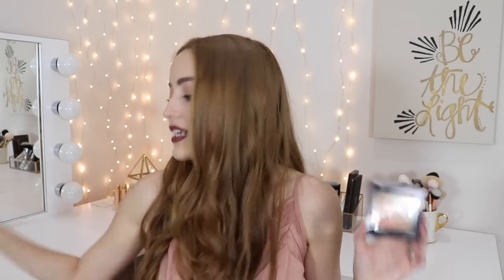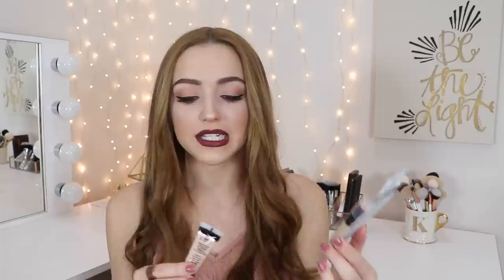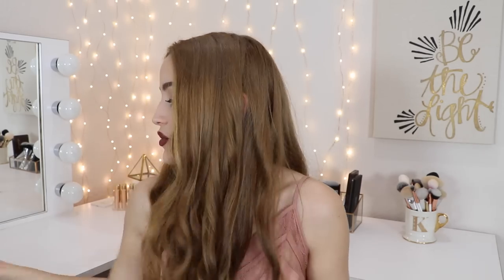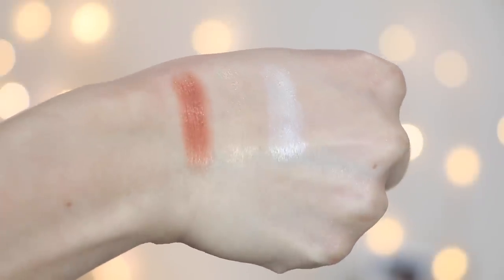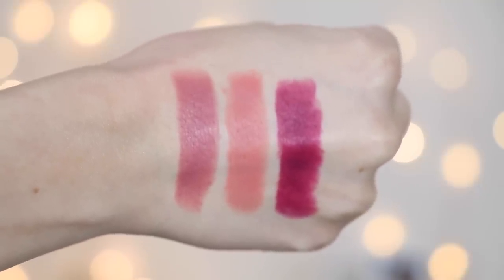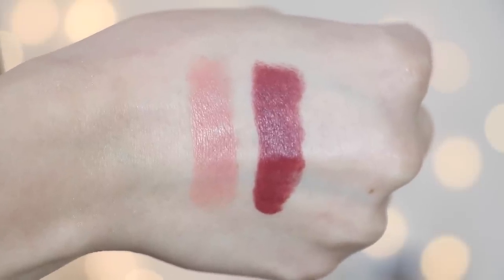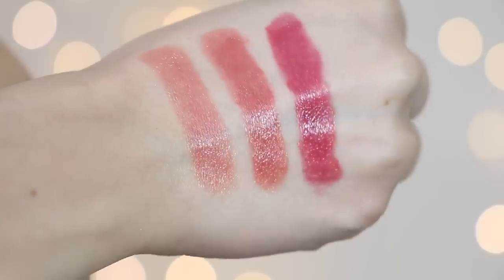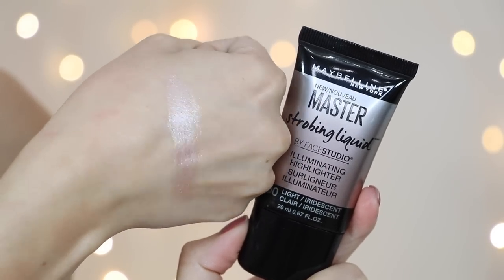BIG DRUGSTORE MAKEUP HAUL | Brand New Products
Here is a long & chatty video where I discuss all the new affordable makeup I just recently purchased! I hope you enjoy!

Products I Mentioned:
Milani Strobe Palette in Sunlight
Milani Instant Glow Powders in Day Glow & After Glow
Milani Contour & Highlight Cream and Liquid Duo in Fair/Light & Light/Medium
Milani Retouch and Erase Light Lifting Concealer in Fair & Light
Milani Prime Light Strobing Primer
Milani Keep it Clean Long Wear Lip Color Remover
Milani Sugar Lip Scrub & Lip Treatment
Milani Illuminating Transparent Powder
Physicians Formula Butter Blushes in Plum Rose & Natural Glow
Physicians Formula Highlight & Contour Palettes
Physicians Formula Matte Quad Eyeshadows in Classic Nudes & Quartz Quartet
Essence Pure Nude Makeup Foundation in Pure Sand
Essence The Velvets Single Eyeshadows in You Better Mauve & Taupe Secret
Essence Matt Matt Matt Matt Lipsticks in Natural Kiss, Purple Power & Perfect Match
Nyx Flawless Finish Blending Sponge
Nyx Total Control Drop Foundation in Beige (I got really confused while buying this online- I thought it was much lighter. My mistake lol)
Nix Away We Glow Liquid Highlighters in Moon Glow, Crystal Glare & Moon Beam
Nyx Faux Whites Eye Brightener in Honey Dew & Linen
Nyx Faux Blacks Eyeliners in Onyx & Oxblood
Nyx Pin Up Pout Lipsticks in Silk & Resistance
Nyx Duo Chrome Illuminating Powder in Snow Rose
Jordana Prime No Pores Pore Perfecting Face Primer
Jordana Sculpt & Go Creamy Contour Stick in Light & Medium
Jordana Glow & Go Creamy Strobing Stick in Pearl Glow & Radiant Glow
Revlon Ultra HD Lipsticks in Sand, Desert & Vineyard
Loreal Voluminous Liner Noir Liquid Liner in Rich Black
Wet n Wild Mega Cushion Highlight
Loreal Infallible Lip Paints in Nude Star & Taupeless
Maybelline Master Strobing Liquid in Light

What I'm Wearing:
Dress: I'm not sure :(
Earrings: Forever 21
Thick ring: Forever 21
Other ring lol: Monica Vinader
Nails: Something Im testing out/ Working on for KL POLISH
Brows: Anastasia Brow Wiz in Dark Brown
Face: Essence Pure Nude Foundation in Pure Sand, Physicians Formula Butter Bronzer , Physicians Formula Butter Blush in Plum Rose, Wet n Wild Mega Cushion Highlight, Milani Instant Glow Powder in After Glow
Eyes:Physicians Formula Matte Quad Eyeshadows in Classic Nudes, Loreal Liner Noir Liquid Liner in Rich Black, Ysl The Shock Mascara
Lips: Nyx Pin Up Pout Lipstick in Resistance

—FAQ:
*What camera do you use?